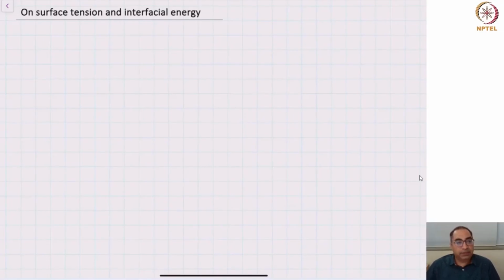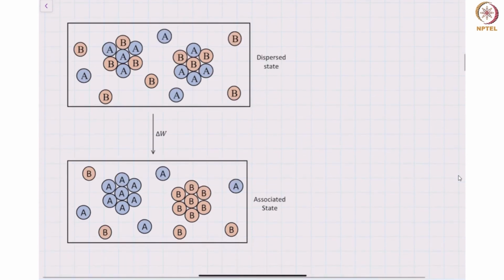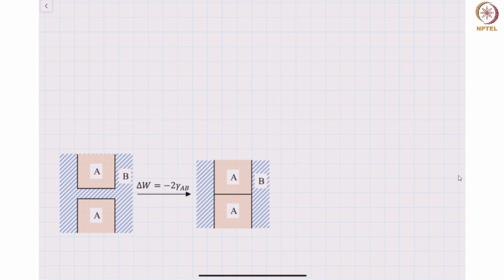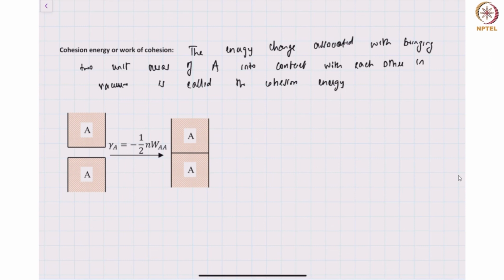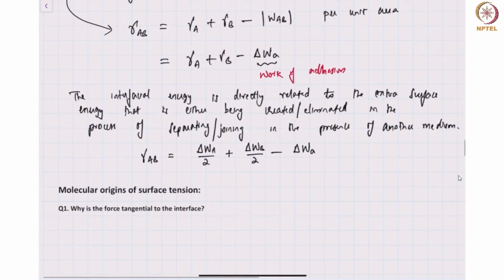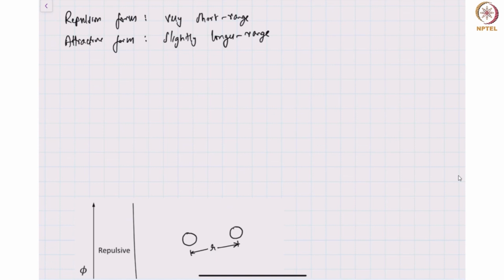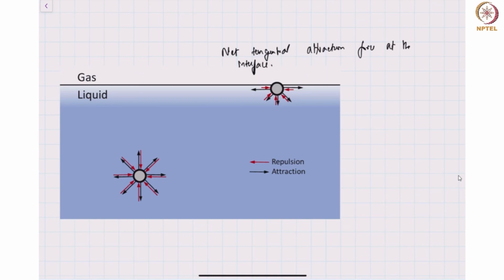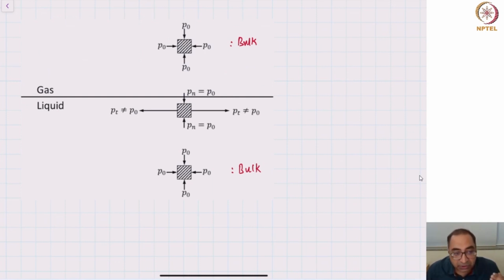Lec 04: On surface tension and interfacial energy